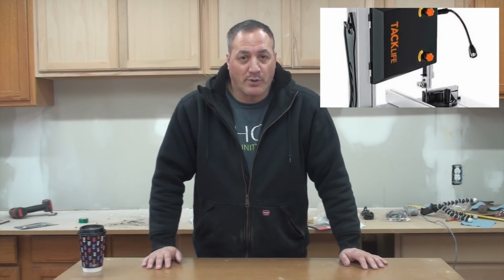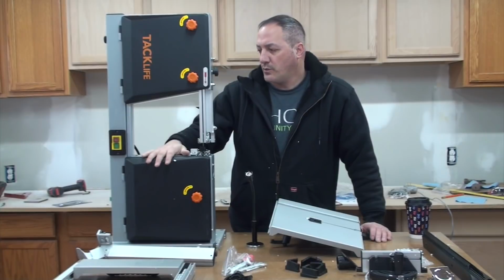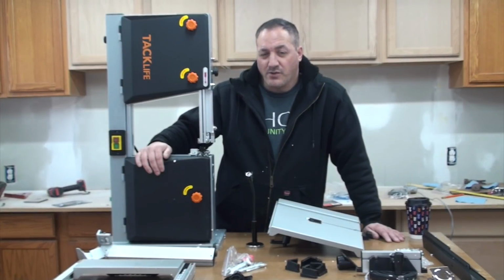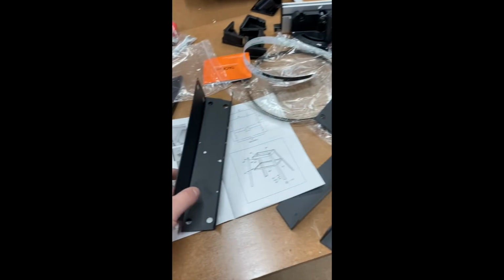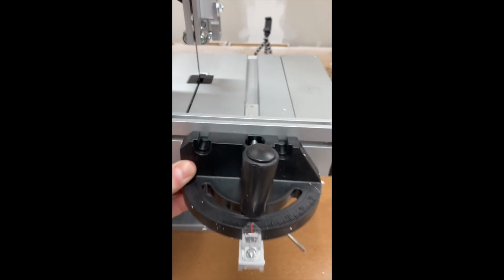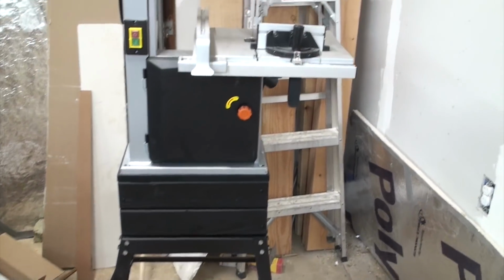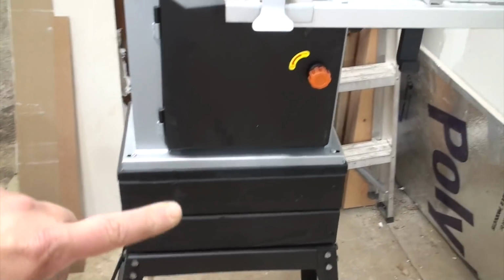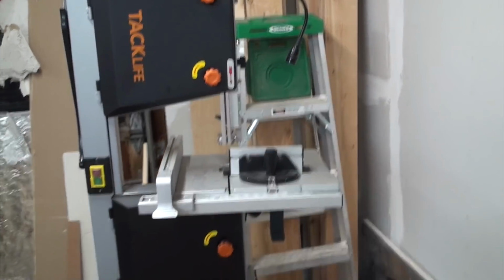Product Review - TackLife 10" 3.5 Amp Bandsaw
Check out this product review of a TackLife bandsaw. Opening of the box, assembling, and a modification all right here!

Sorry, It's NO LONGER AVAILABLE.  :(
Check this one out instead